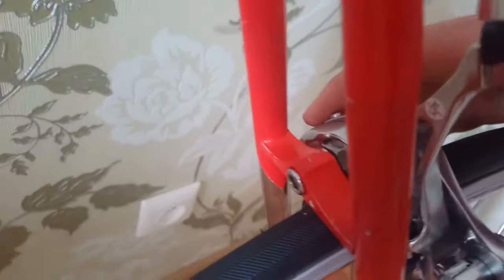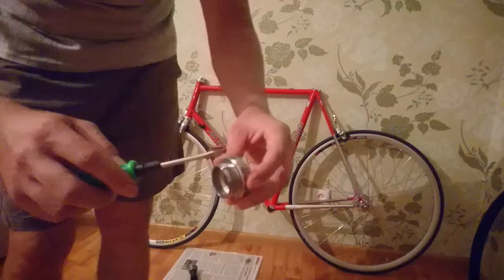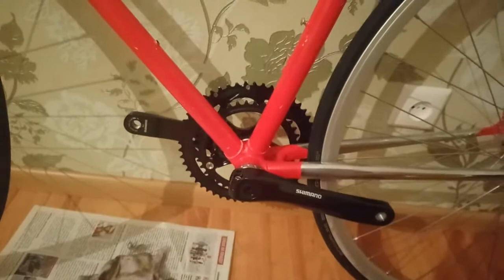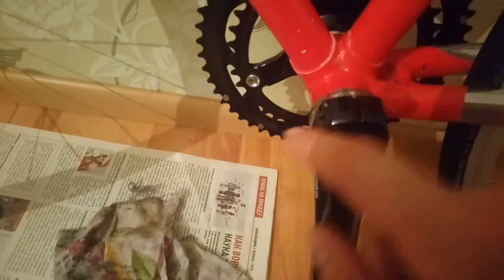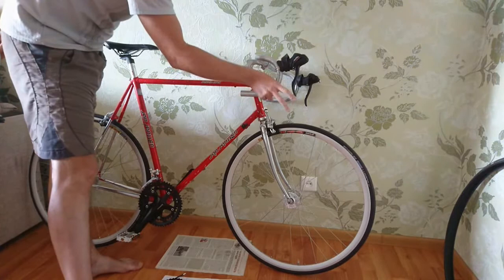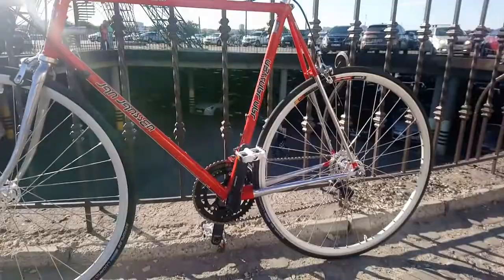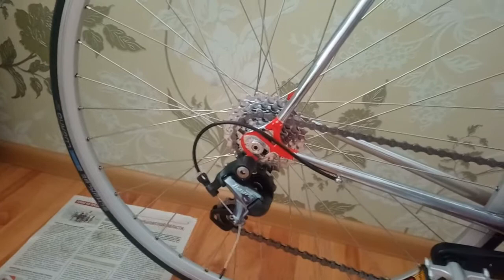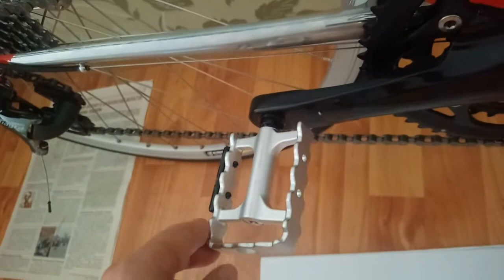Мой Jan Janssen